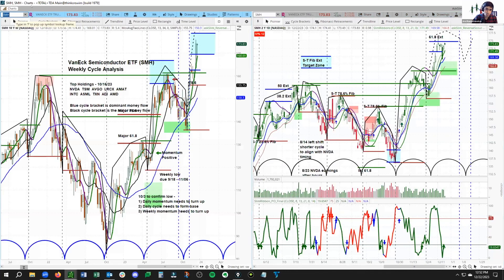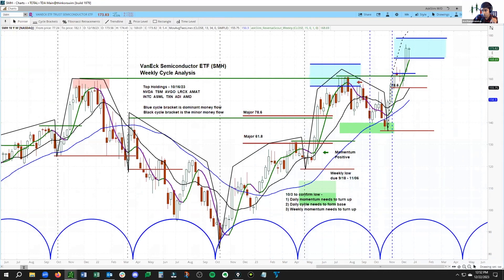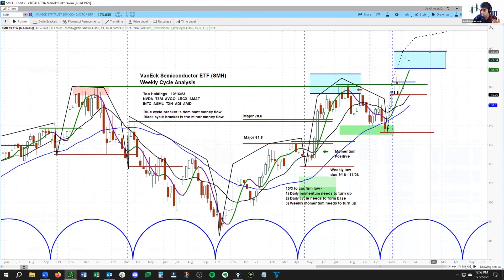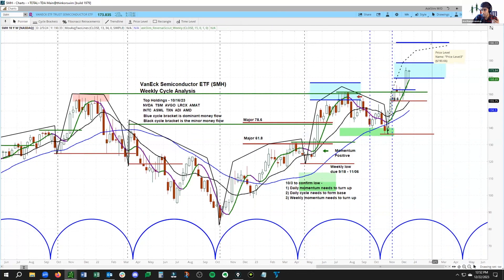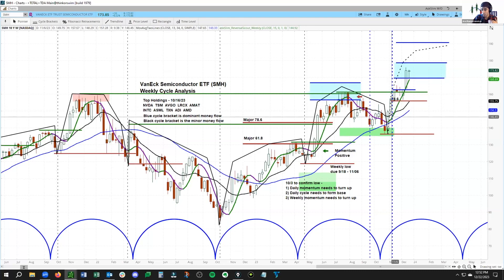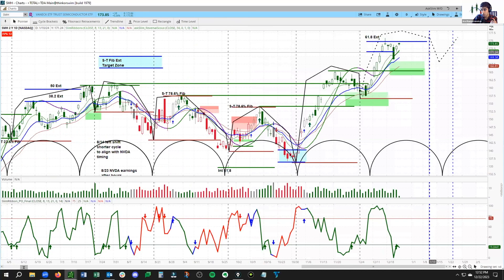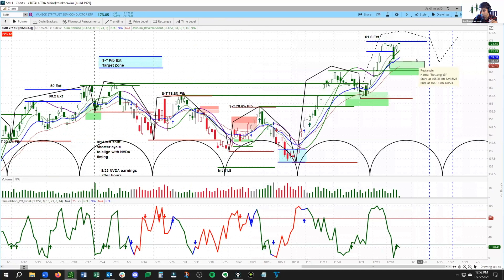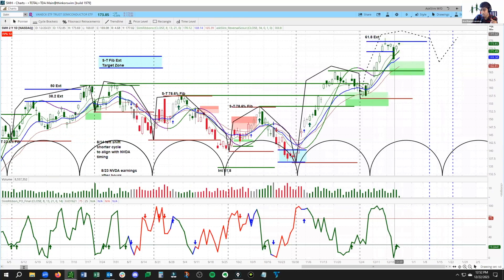Semiconductor SMH - ETF Chart & Cycle Analysis | Price Projections and Timing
Strategies: swing trading, scalping, investing, investments, fxtrading, fx trading, fx signals, crude oil, bullish, bearish, options, option trading, spreading, pair trading, vertical spreads, butterfly spreads, iron condors, strangles, straddles, diagonal spread, delta, Vega, Gama, theta, option decay, leverage ETFs at 300+ stocks, ETFs , Indexes and futures. Bull market or bear market, you'll be amazed at these unique cycle charts, evolved from decades of work.